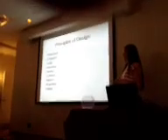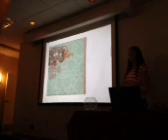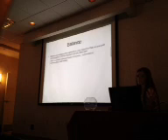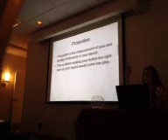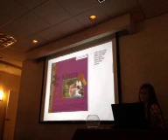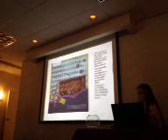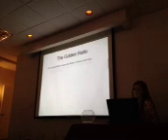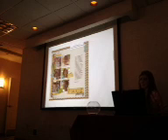Principles of Designs Part 2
Principles of Designs
Instructor: Nicole (Digi-designs by Nicole)